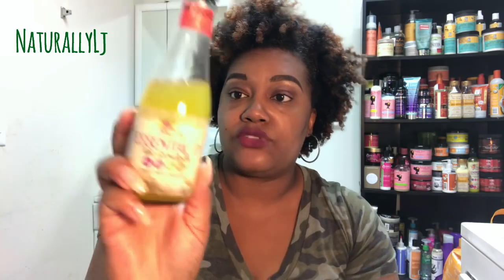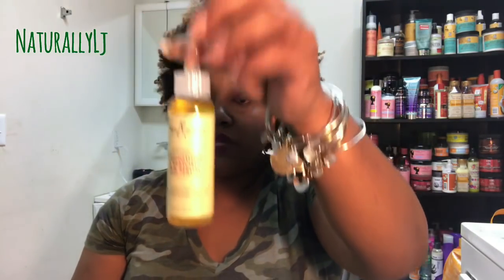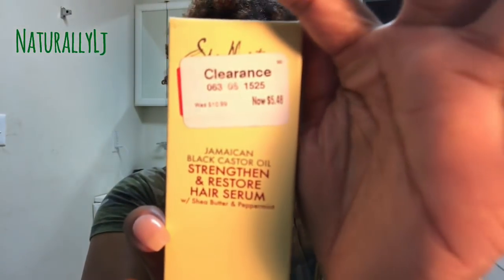Best Oils for Natural Hair!!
Hey guys!!! Thanks for joining me in another video of The Best Oils for Natural Hair these are some of my Favorites and I highly recommend! Leave me some comments below and let me know what your favorite Oils are for you Natural Hair